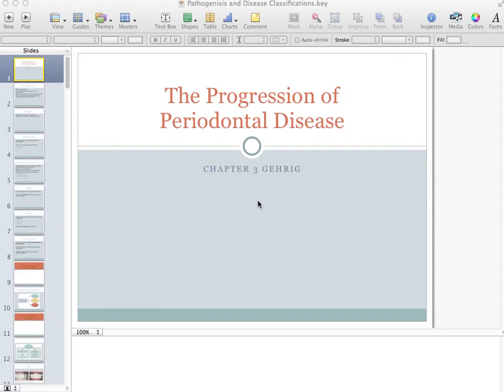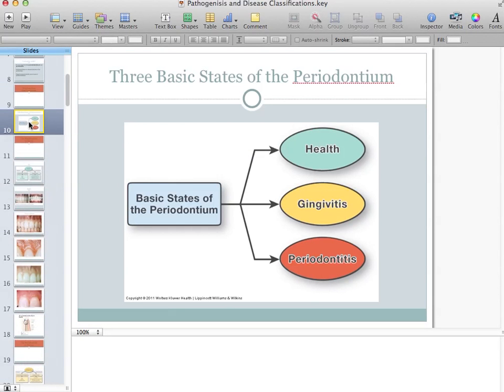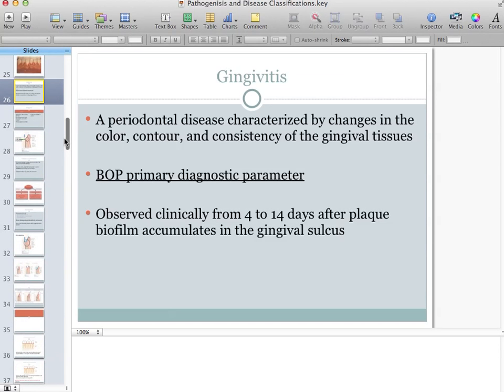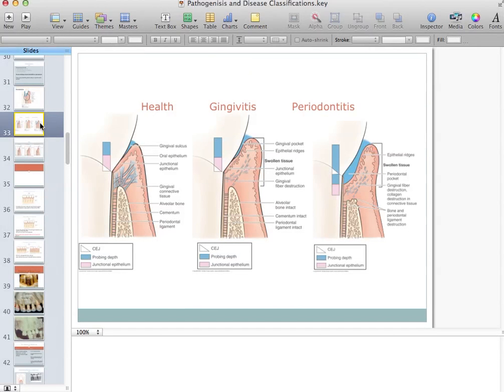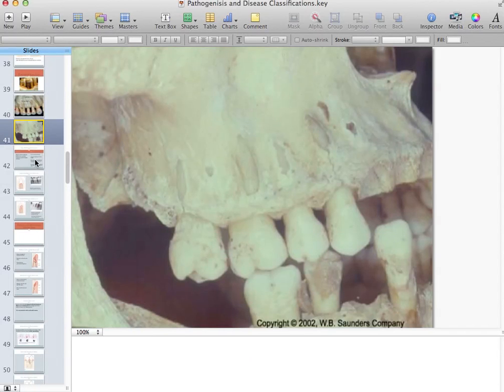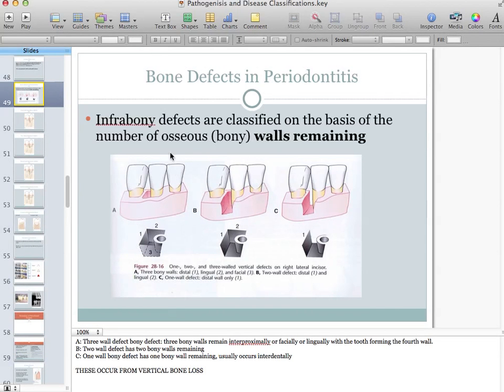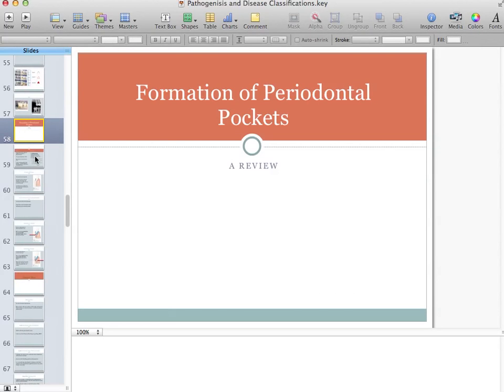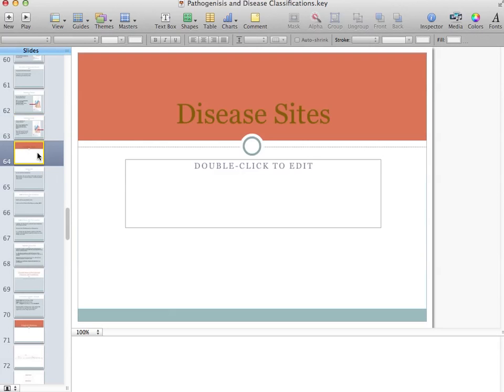Pathogenesis + Disease classifications